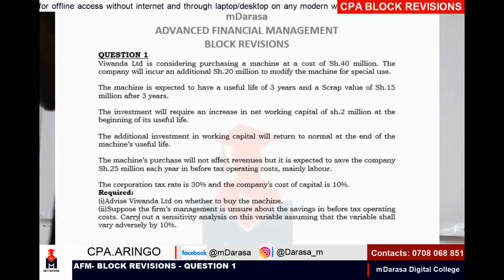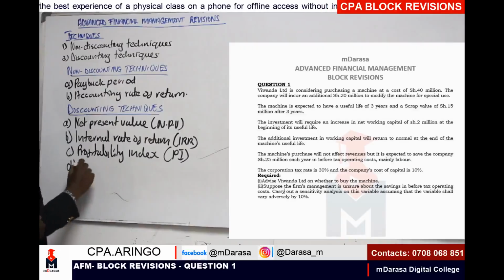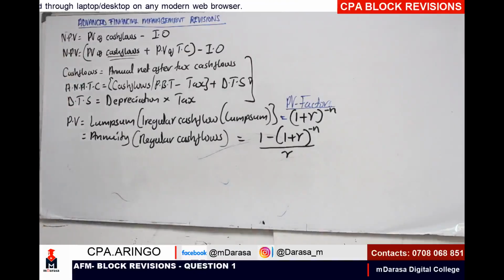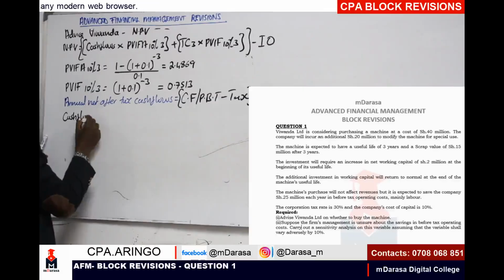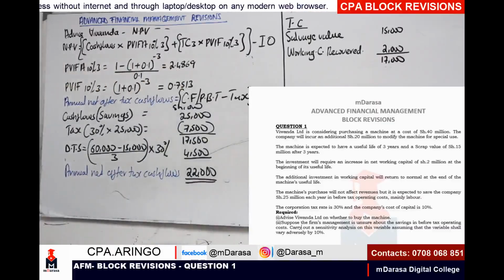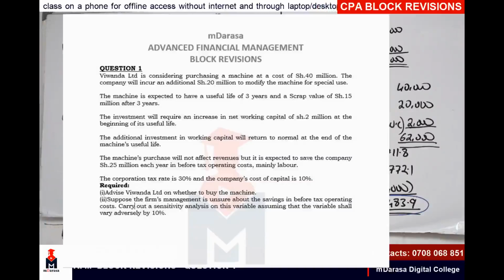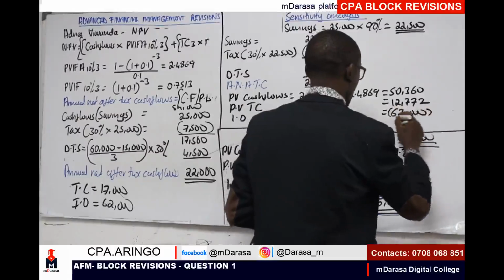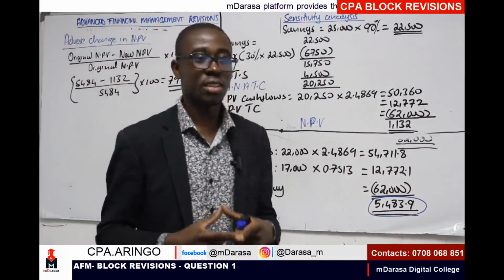AFM REVISIONS BLOCK MODEL PAPER